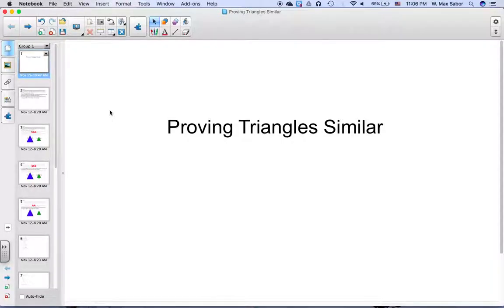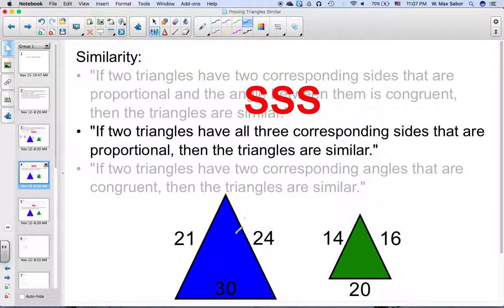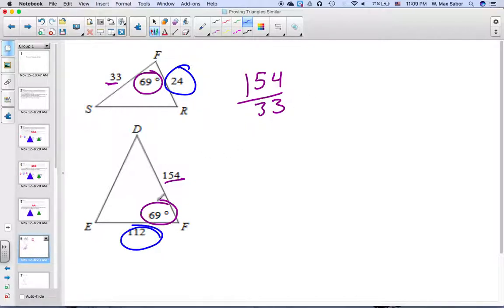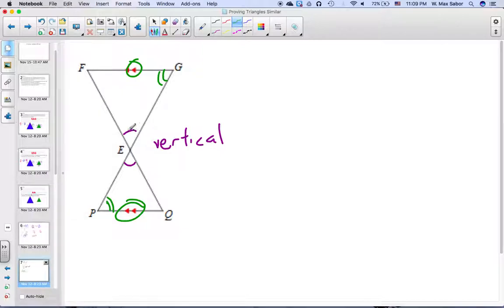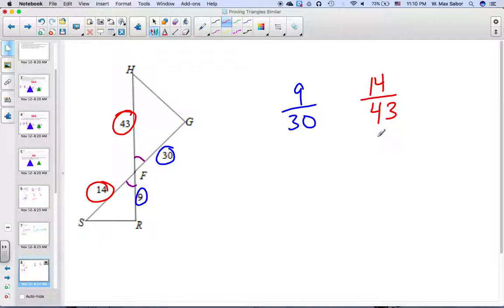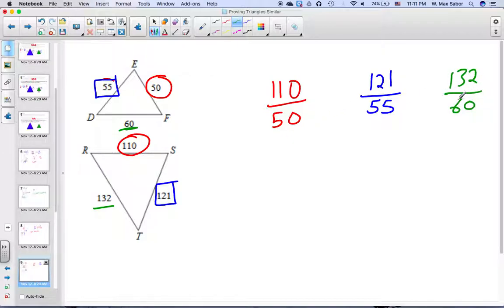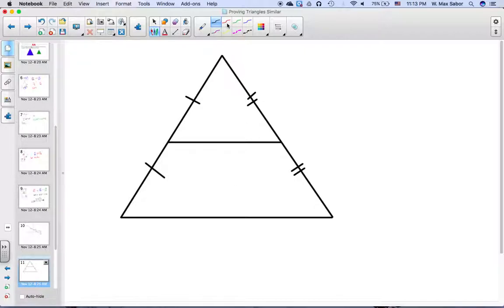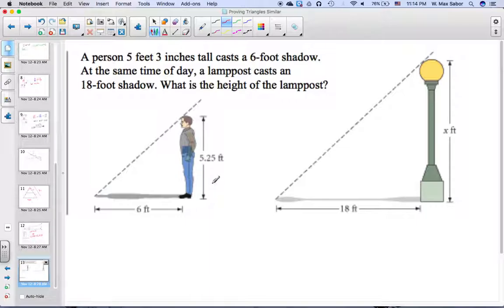G6.b (2/3) Proving Triangles Similar